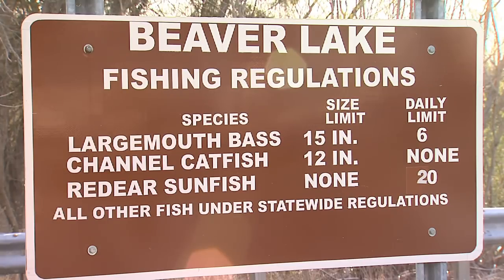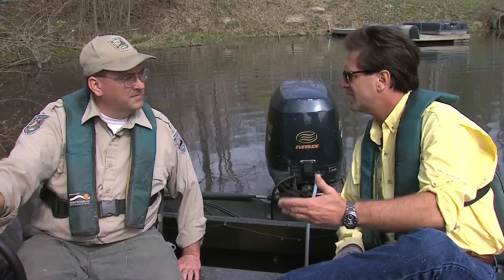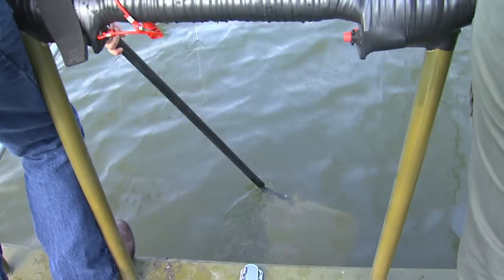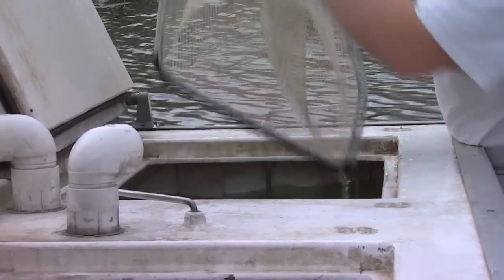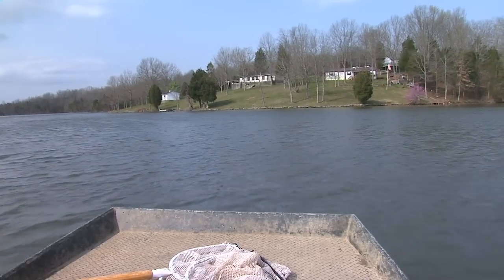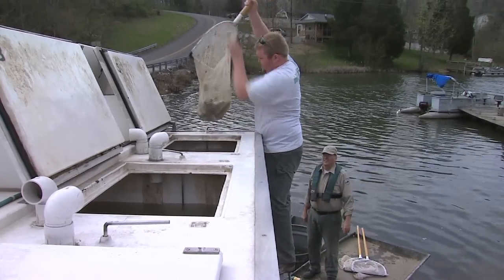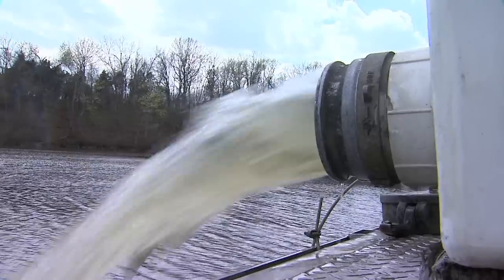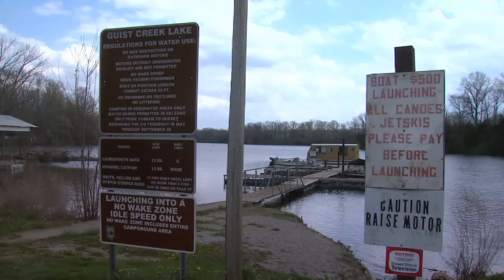Shocking and removing bass from Beaver Lake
Are there ever too many bass? For folks who fish - that's the perfect problem unless you're on Anderson County's Beaver Lake.   Overcrowding is stunting the growth and other pan fish. THrough a public meeting, the Kentucky division of Fisheries gained support to remove 1000 smaller fish and relocate them to other area lakes, Kentucky Afield follows the project of pro-active management.